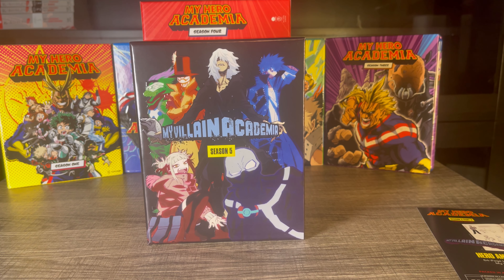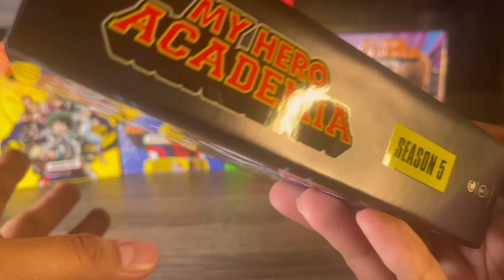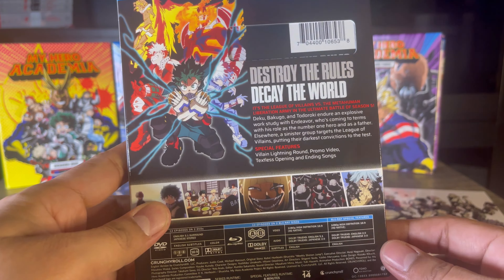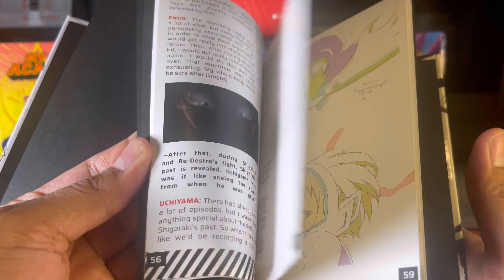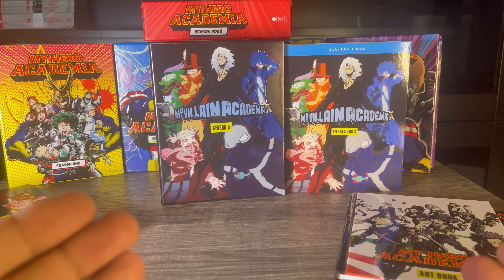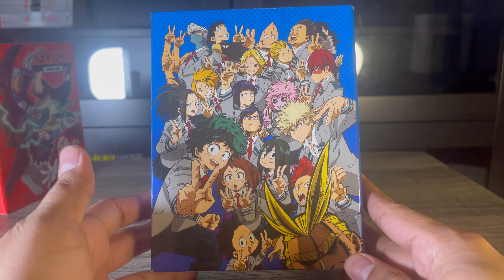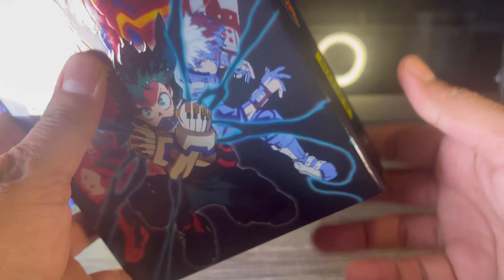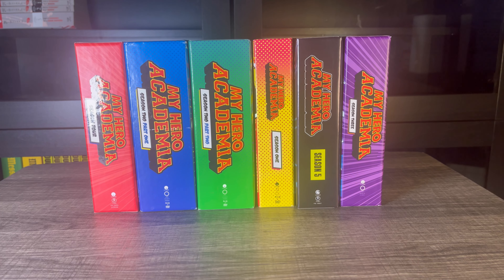Anime Unboxing | My Villain Academia Season 5 Limited Edition Box Set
~~ MUSIC ~~
Not My Music